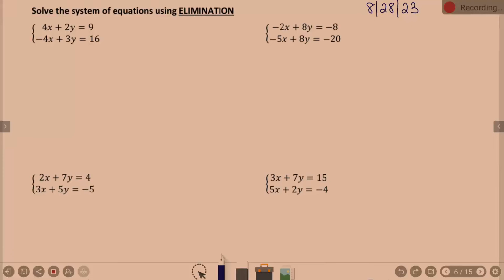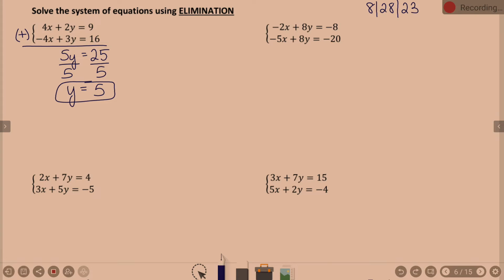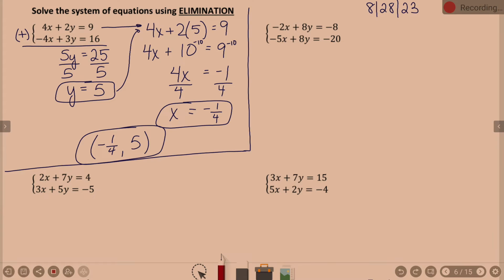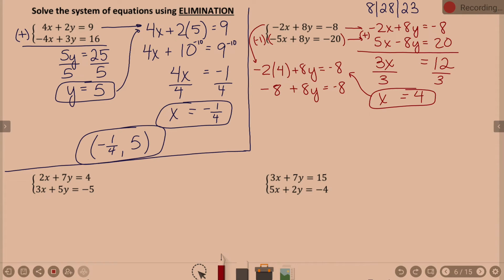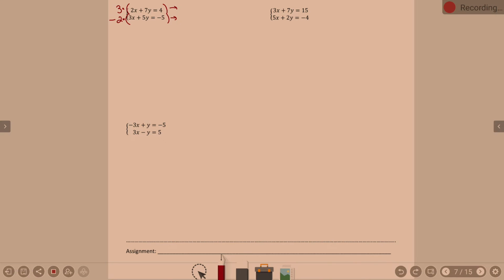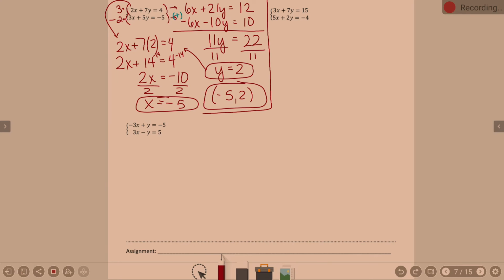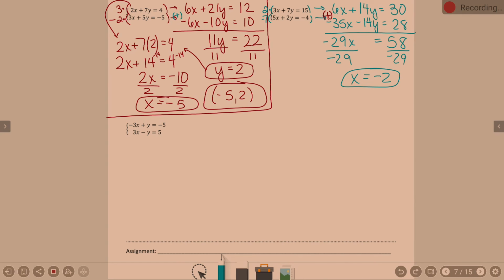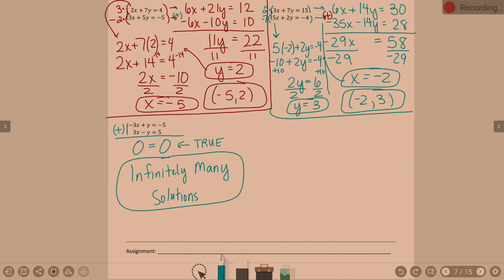A2 Lesson 1 6 Part 1 Day 2